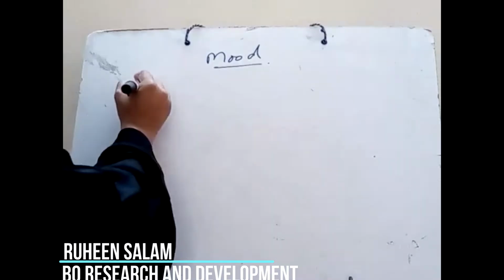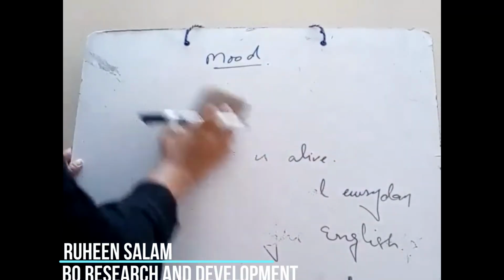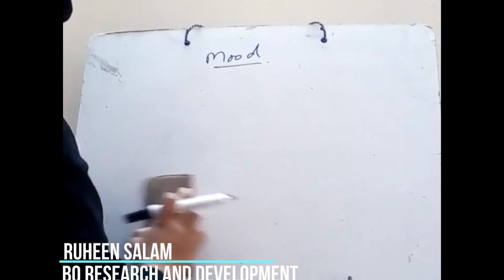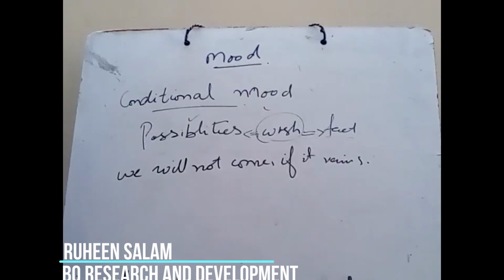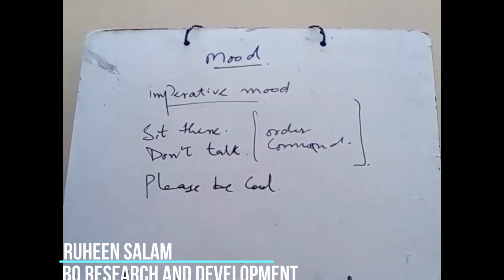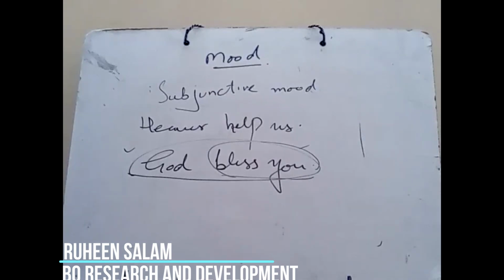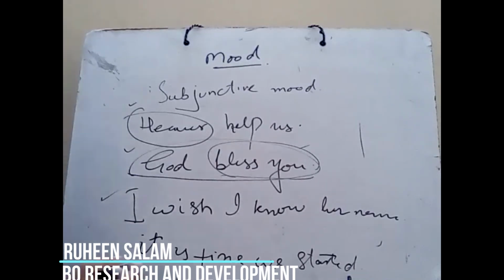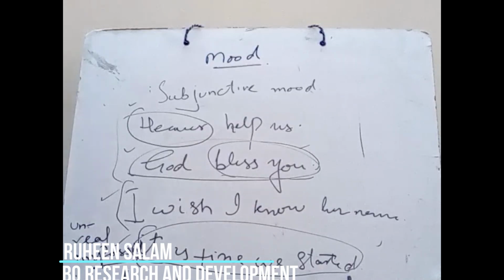Lecture NO 31 Mood BQ English Writing Course Online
Lecture NO 31 Mood BQ English Writing Course Online. For Registration do WhatsApp on our official number 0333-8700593